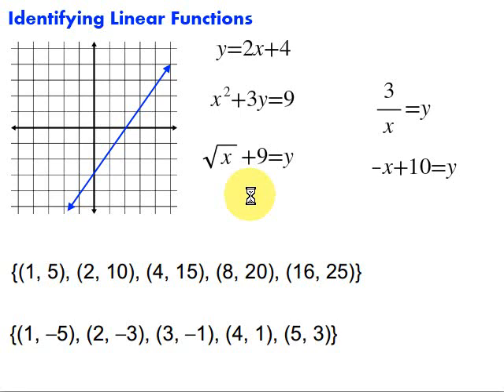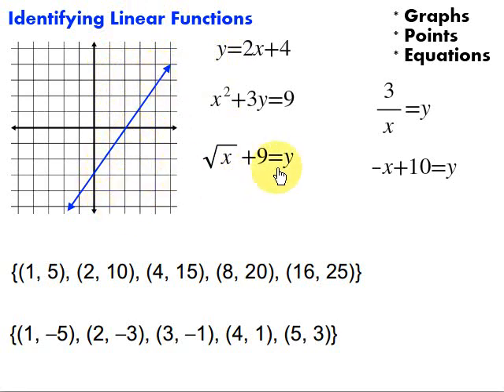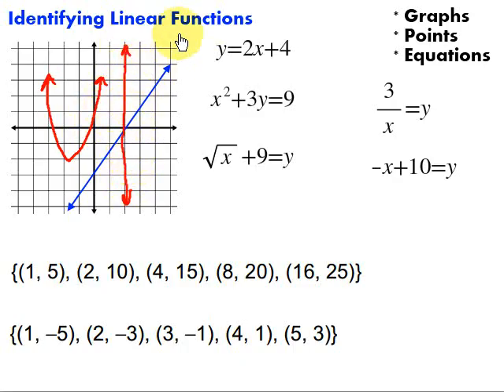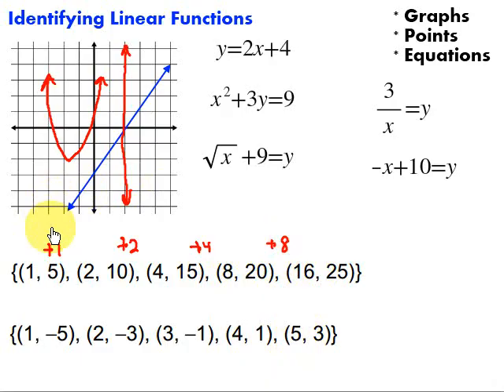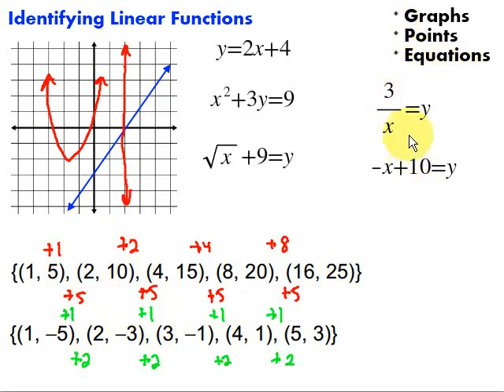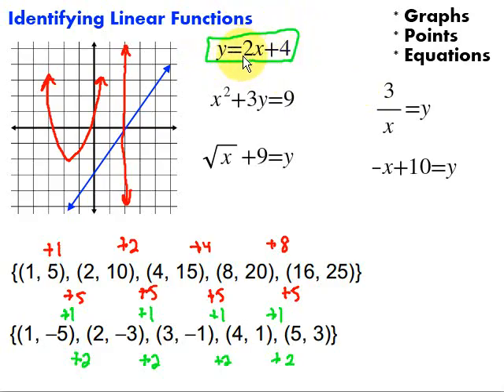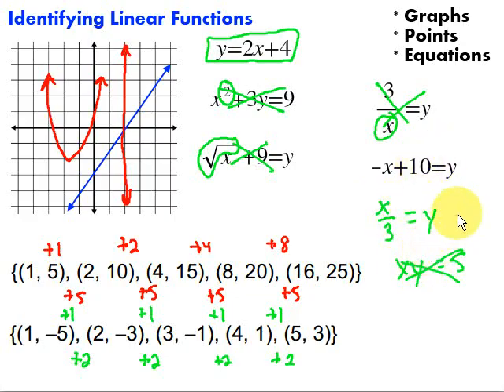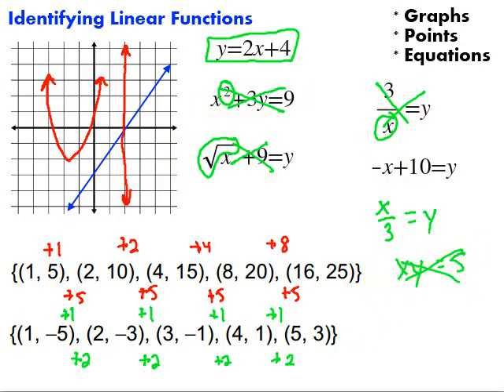Identifying Linear Functions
This video looks at identifying linear functions by graphs, sets of points, and equations.  It includes a number of examples.